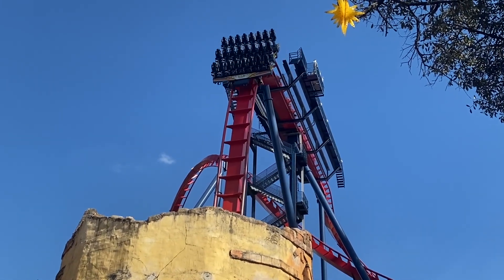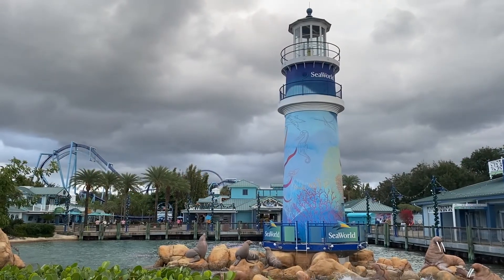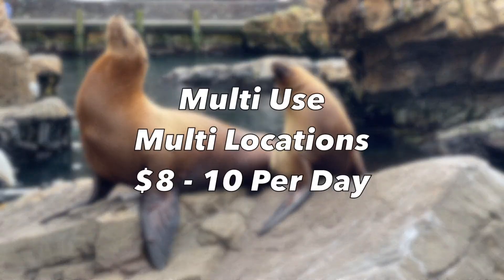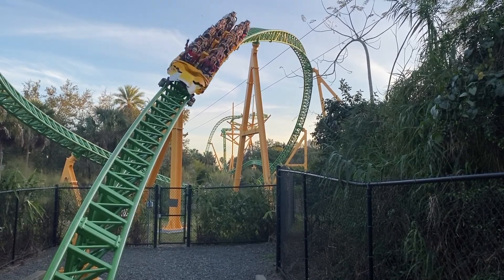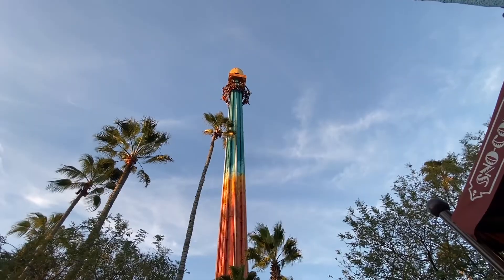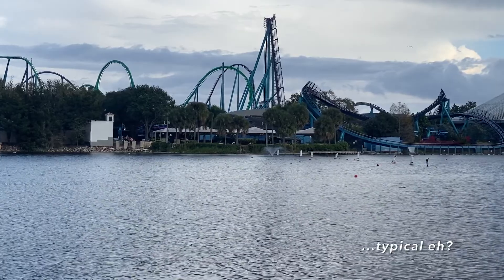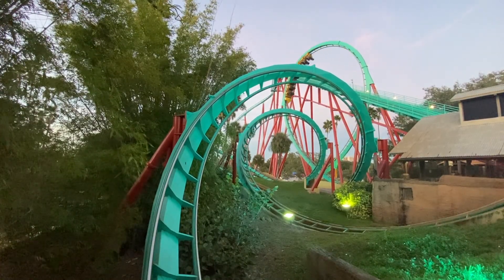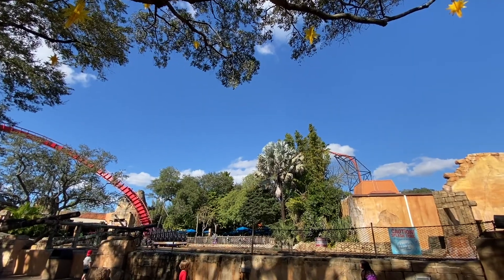How To Use The Ride Lockers At SeaWorld Orlando & Busch Gardens Tampa - Tips For Trips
Welcome to Out and Back Travel

I started this YouTube channel to share tips, tricks for planning travel to theme parks and attractions around the world.

If you have any questions for your upcoming travels, or suggestions for videos please leave them in the comments below.

All information correct at date of publishing video. For up to date information please check with service providers at your time of booking.

Tips For Trips - How The Ride Lockers Work At SeaWorld Orlando & Busch Gardens Tampa

Busch Gardens Tampa and SeaWorld Orlando are two of Florida’s best theme parks, these are both operated by SeaWorld Parks & Entertainment group. For the safety they do not allow riders to take bags, backpacks, cups and any large items into the attraction entrances and have a policy where these items must be safely stored inside a locker.

These lockers are not free and come with an additional charge. In this video i talk through how the system works, you can pay per use or opt for an unlimited all day virtual locker rental, which enables you to open a new locker at each ride across the park.

Stu